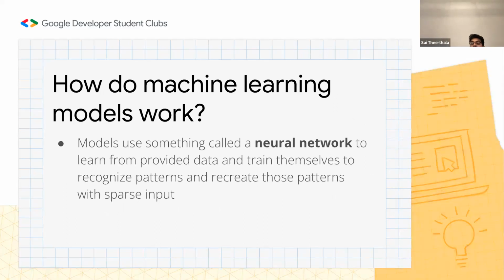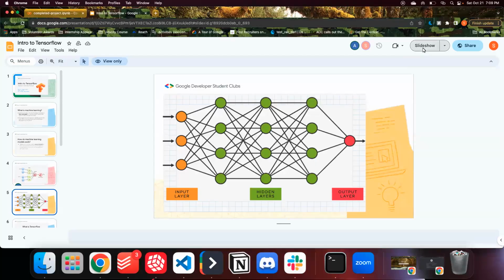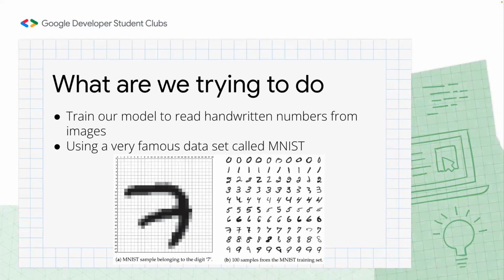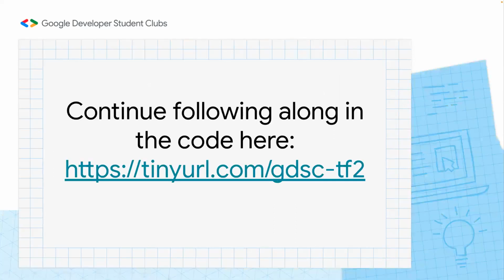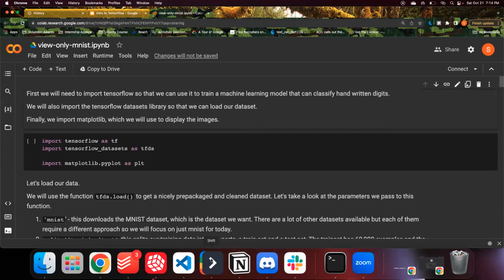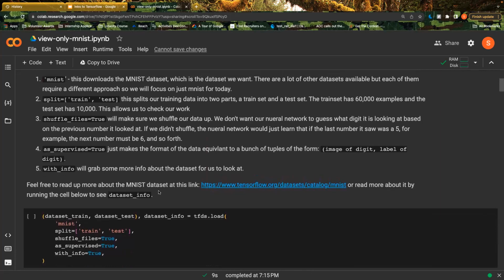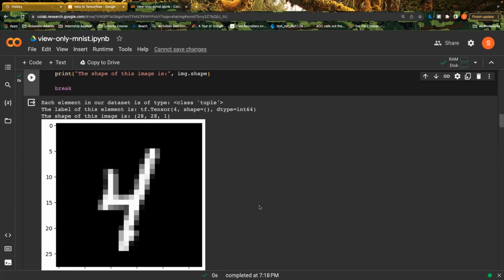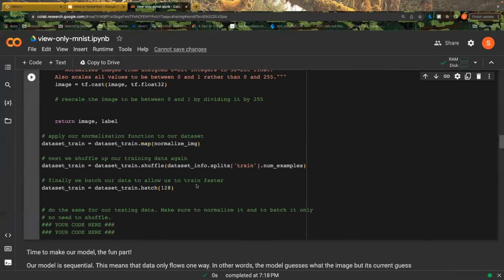Intro to Tensorflow